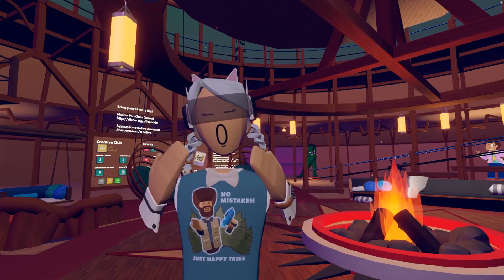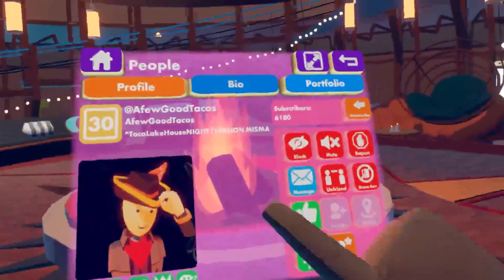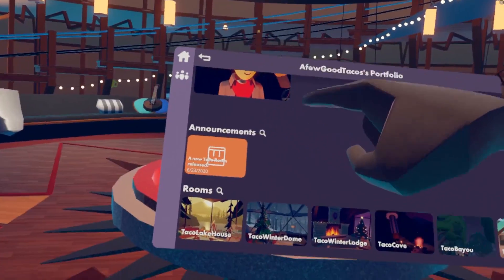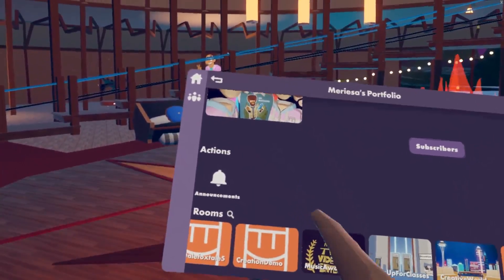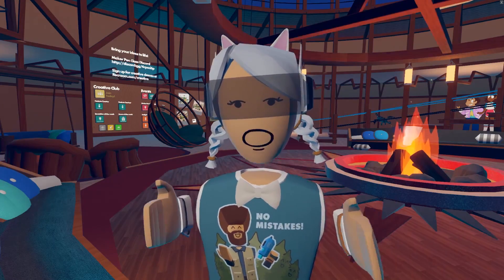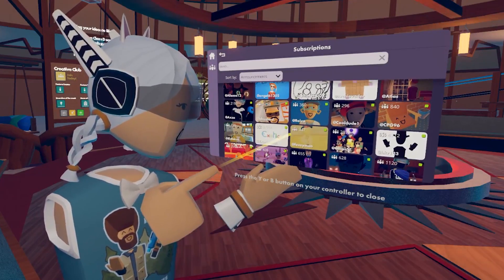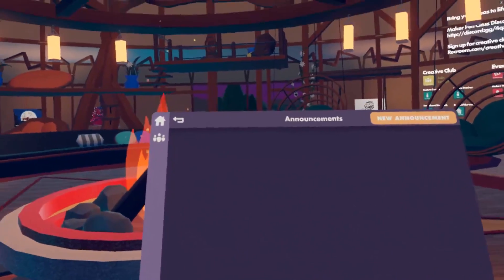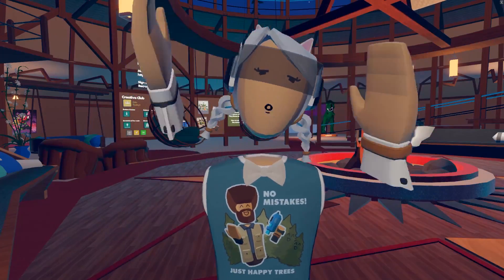Creator Portfolios and Announcements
Meriesa shows you how to use the new Creator Portfolios and Announcements features! You can now send announcements when publishing inventions and rooms, and you can browse rooms, inventions, clubs and subscribers with the new, easy-to-use Portfolio interface. Tutorials, credits, social channels ↓